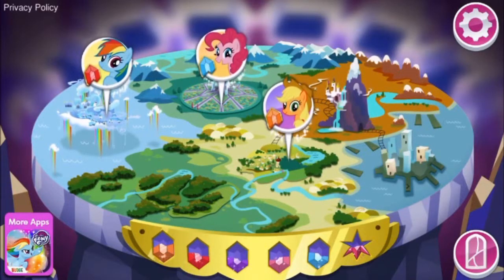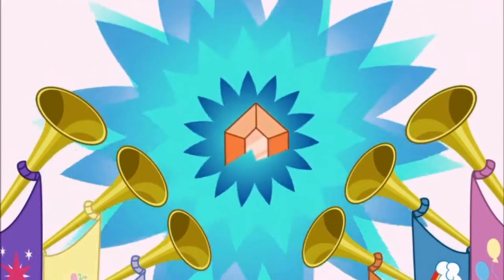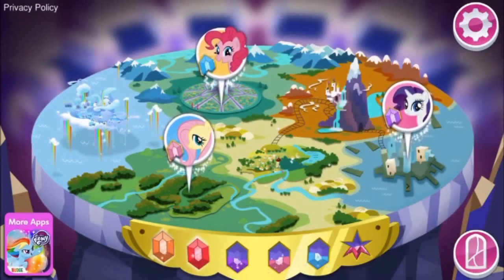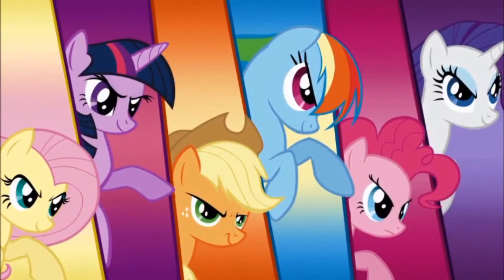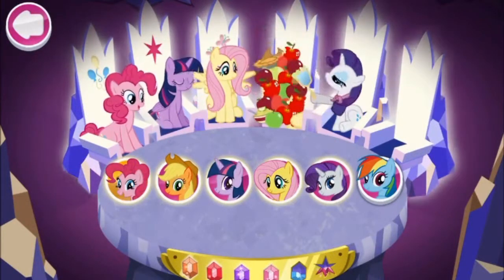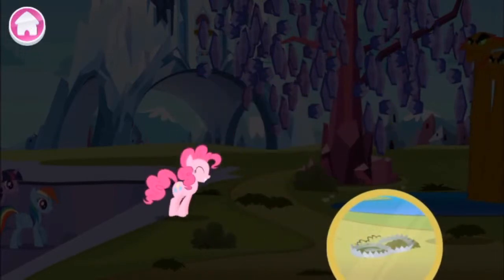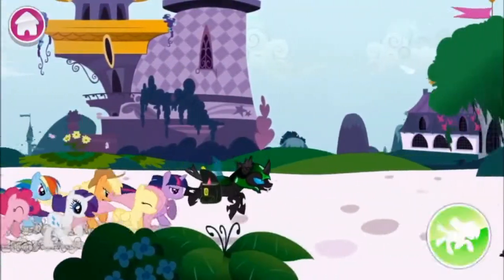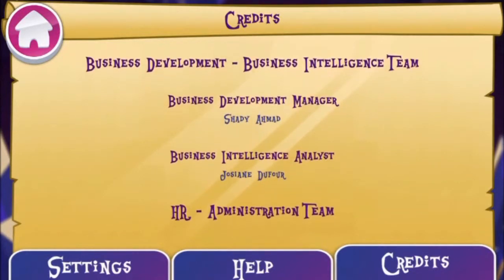Let's Play My Little Pony: Harmony Quest - Part 6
The Equestria is Saved by the Mane 6.